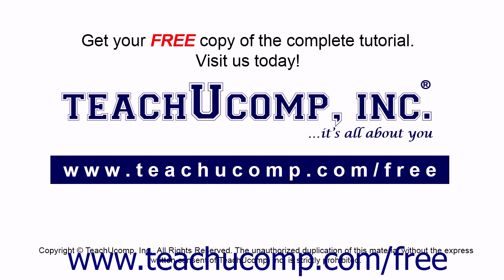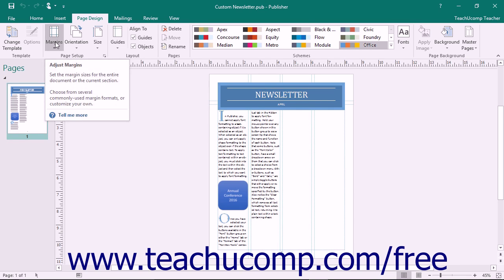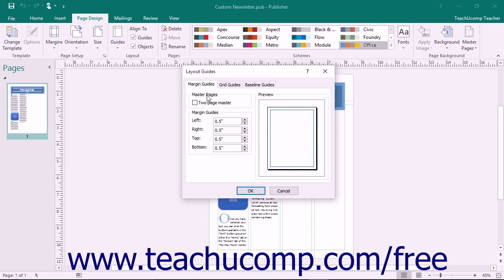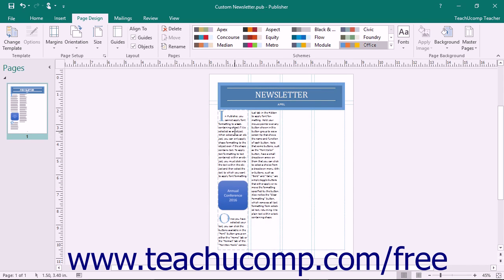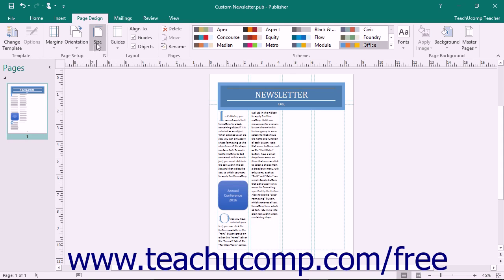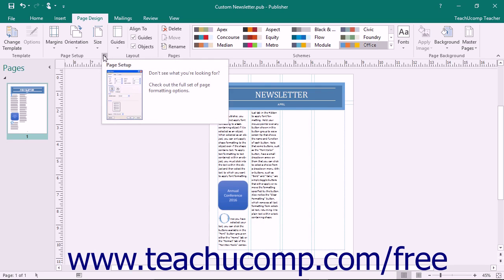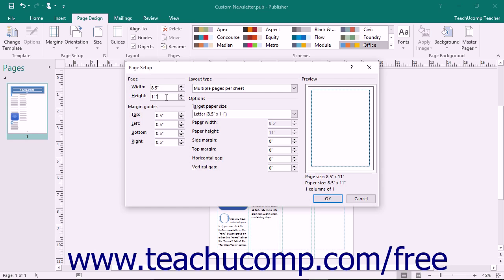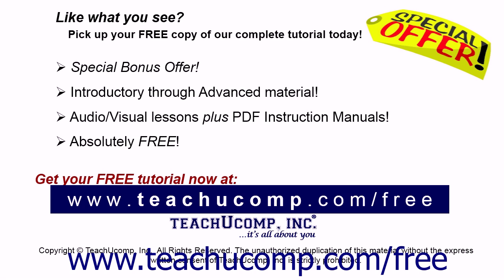Publisher 2016 Tutorial Using Page Setup Microsoft Training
Learn how to use page setup in Microsoft Publisher - the most comprehensive Publisher tutorial available. Visit us today!